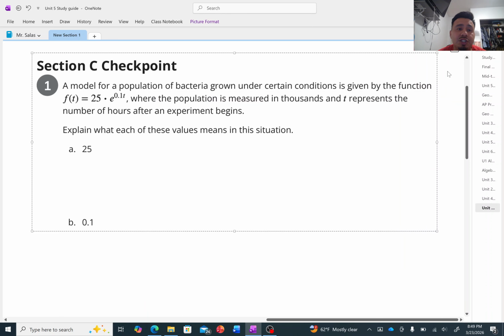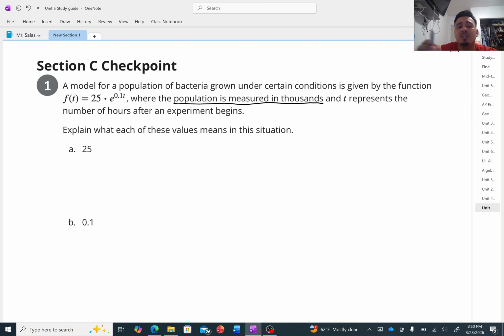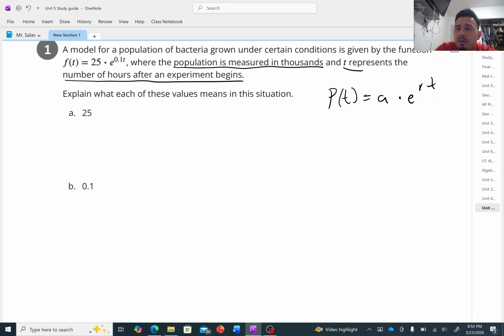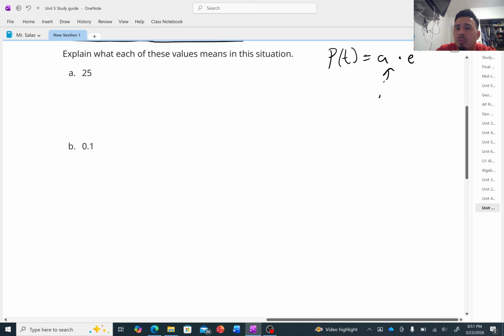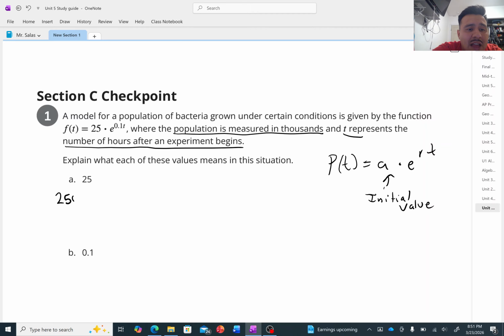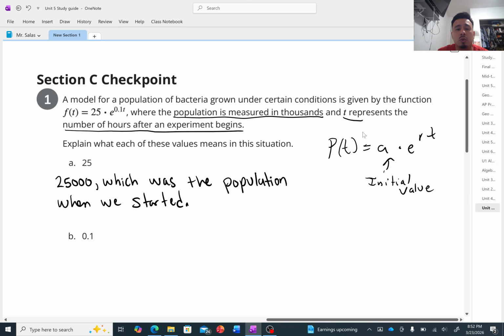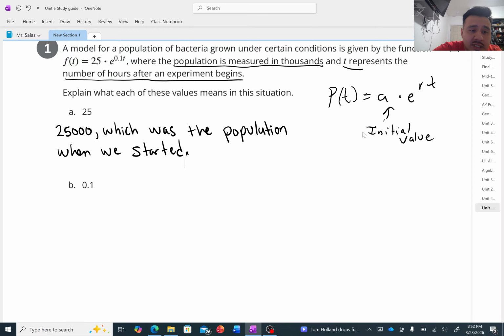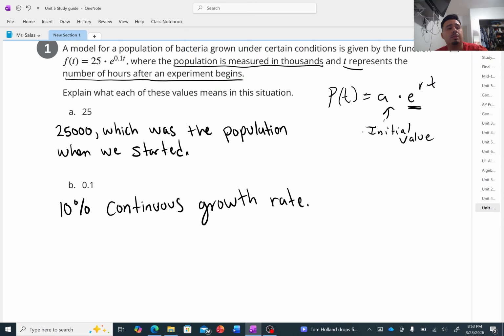Unit 5 pt 2